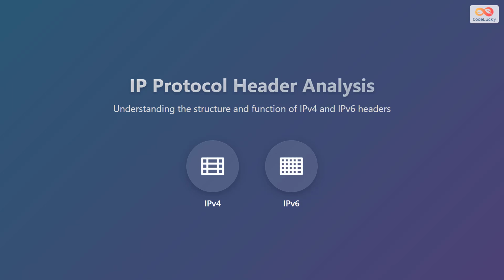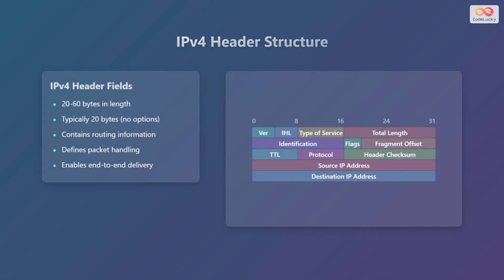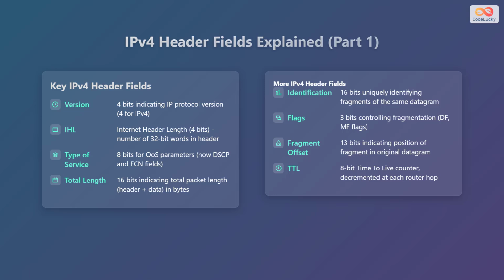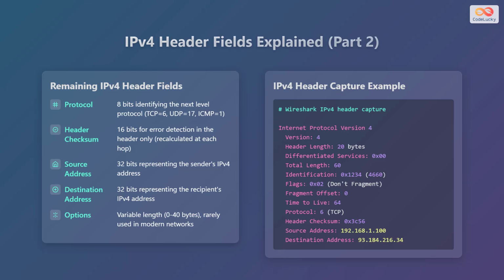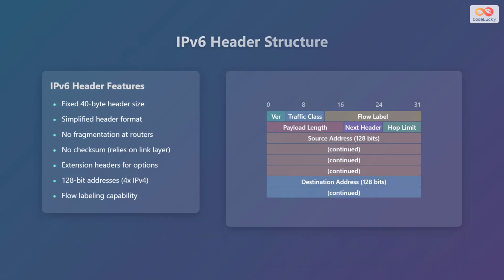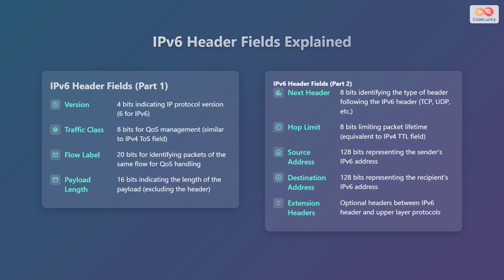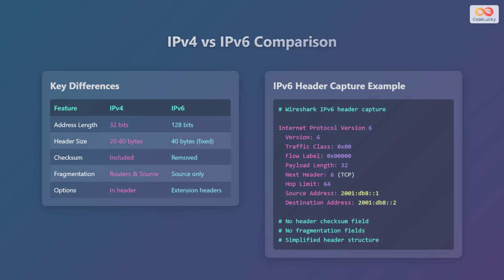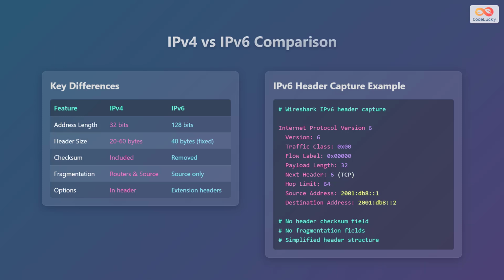IP Protocol Header Analysis: IPv4 vs IPv6 Explained for Beginners 🌐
Dive into the world of IP headers with this comprehensive analysis of IPv4 and IPv6! This video breaks down the structure and function of IP headers, making it easy for beginners to understand how data travels across the internet. 🚀

We'll start with a detailed look at the IPv4 header, exploring each field and its purpose. Learn about the Version, IHL, Type of Service, Total Length, and more! Next, we'll transition to IPv6, uncovering its simplified header format and key features like the 128-bit addressing system. 😲

Finally, we'll compare IPv4 and IPv6, highlighting the key differences in address length, header size, checksum implementation, and fragmentation methods. Whether you're a networking student or just curious about how the internet works, this video is your ultimate guide. 🤓

Join us as we demystify IP headers and empower you with the knowledge to understand the backbone of the internet! 🔥

Chapters:
00:00 - IP Protocol Header Analysis
00:22 - IPv4 Header Structure
00:53 - IPv4 Header Fields Explained (Part 1)
01:44 - IPv4 Header Fields Explained (Part 2)
02:40 - IPv6 Header Structure
03:23 - IPv6 Header Fields Explained
04:00 - IPv4 vs IPv6 Comparison
04:54 - Outro